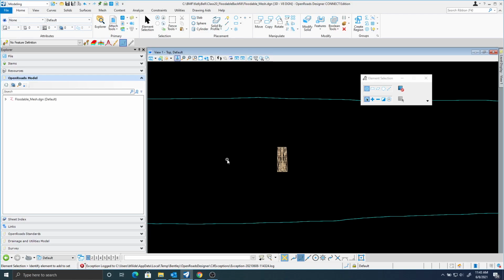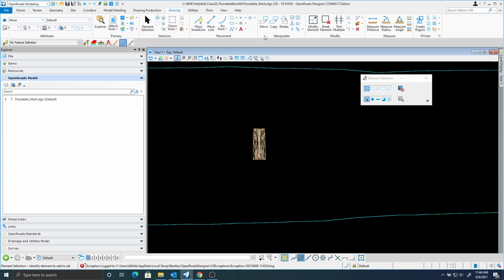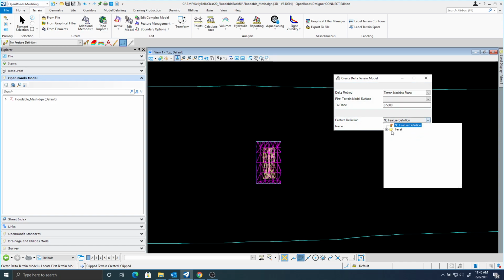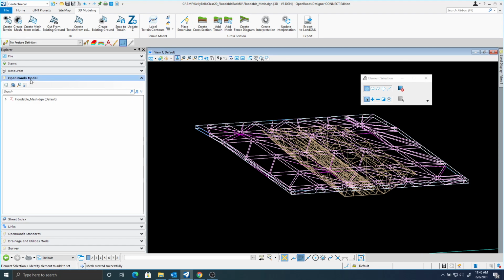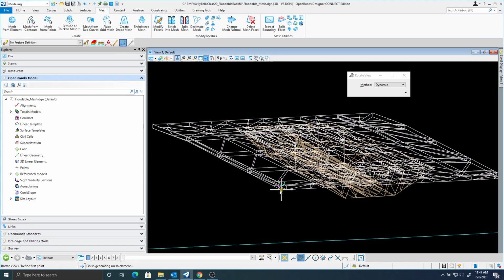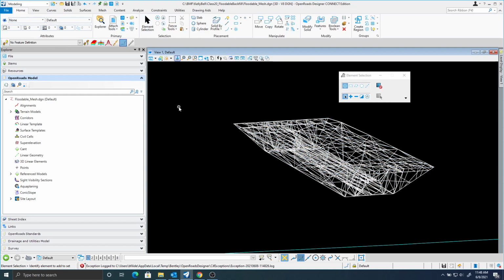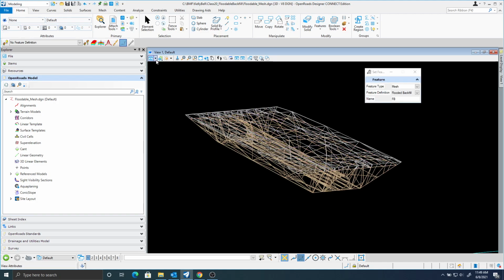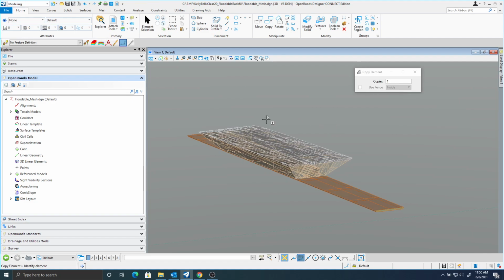Iowa DOT MicroStation ORD Connect - Flooded Backfill Part 4 Flowable Mortar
Creating a mesh that represents Flowable Mortar and adjusting the Floodable Backfill Mesh.